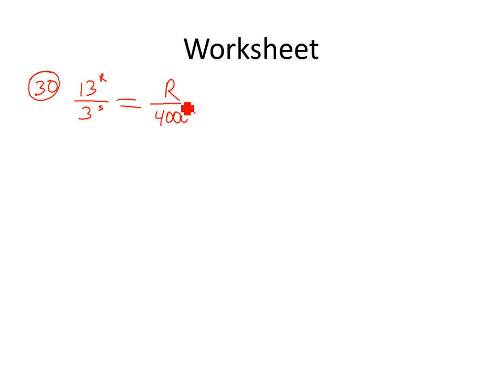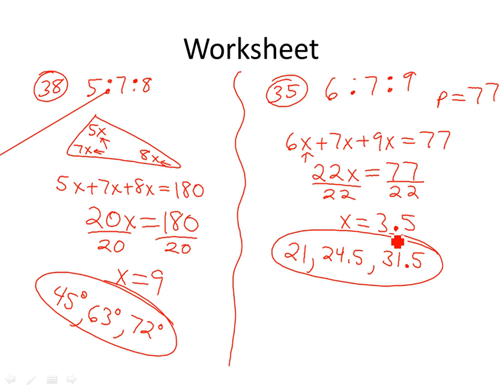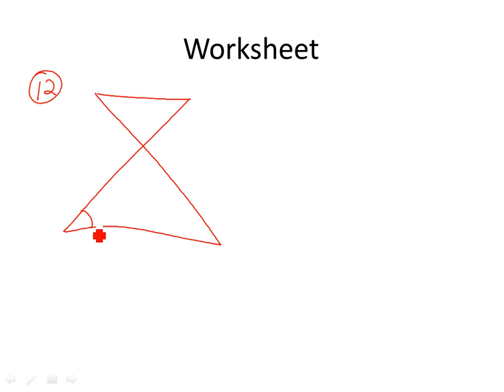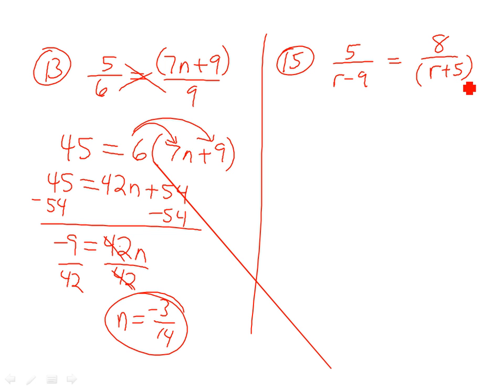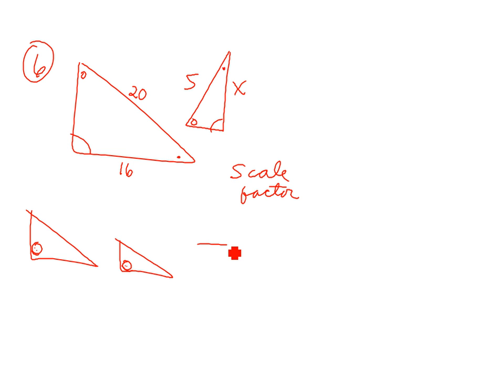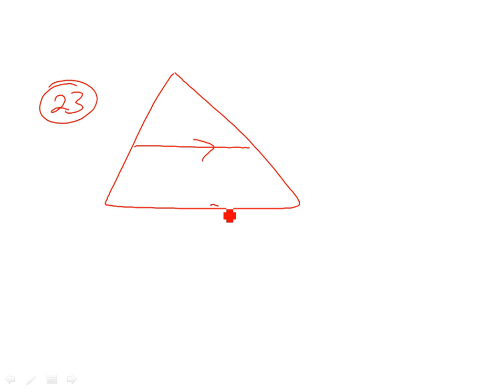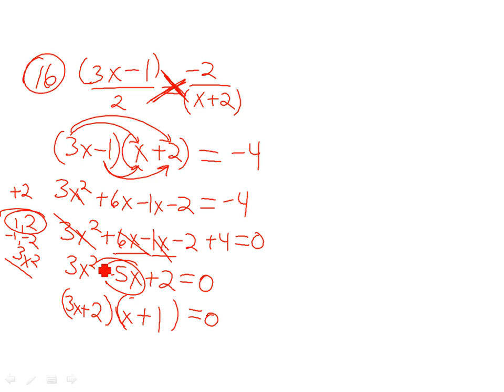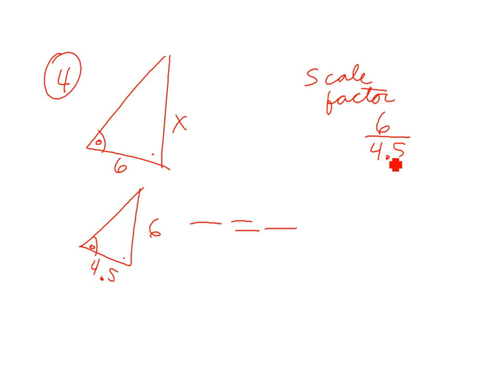video prop ws and sim tri ws2015